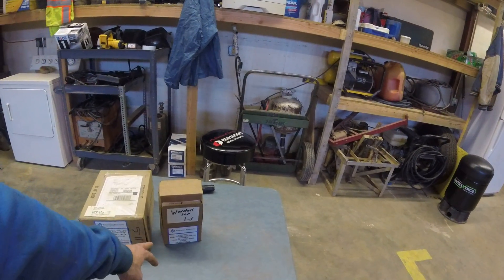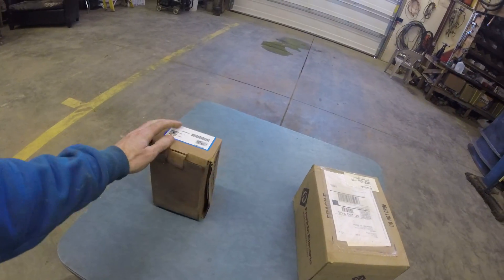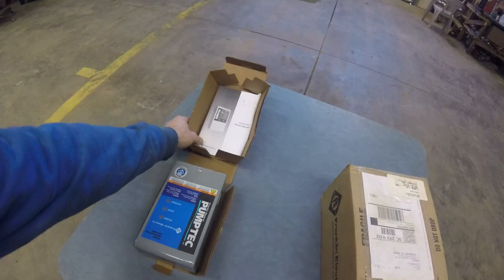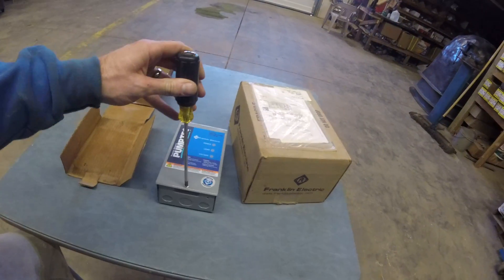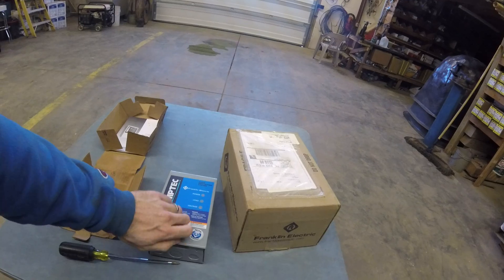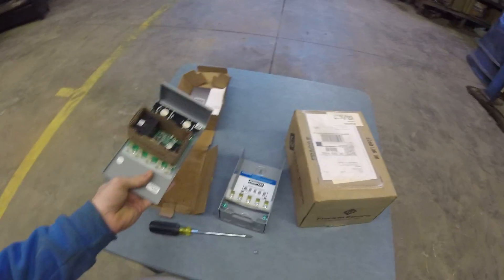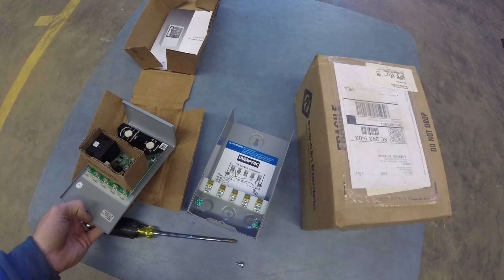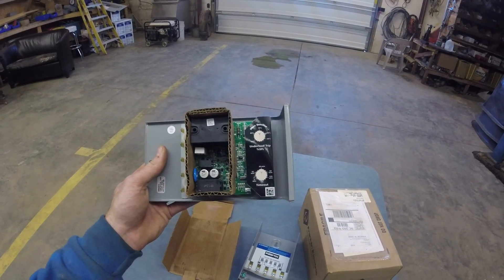How to PROTECT your Well Pump? Check Out this Well Pump Protection Device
How to Protect your well pump? Do you have a deep well or a low yield well and are you concerned about burning your well pump? Are you interested in well pump protection for your pump that is already installed?

I do a quick video describing a particular protection device for your well pump manufactured by Franklin Electric. This is the Pumptec Plus Protection Box which kicks the pump out due to underload or low current when the water level gets low in your well. These are relatively inexpensive, easy to install and operate, and work very well.